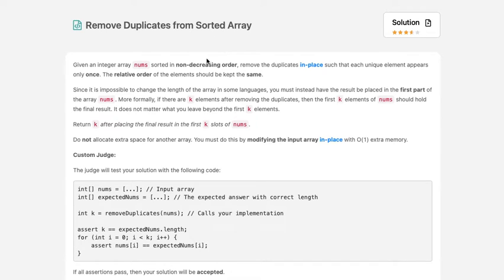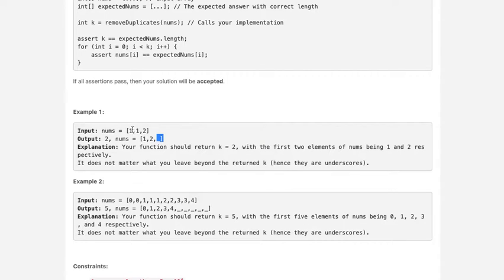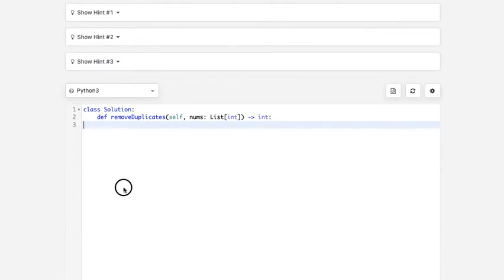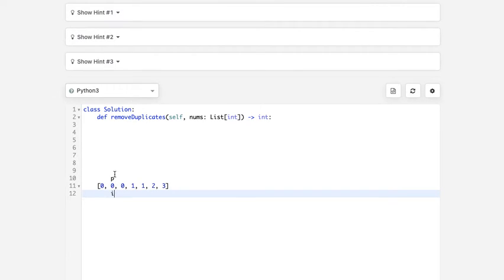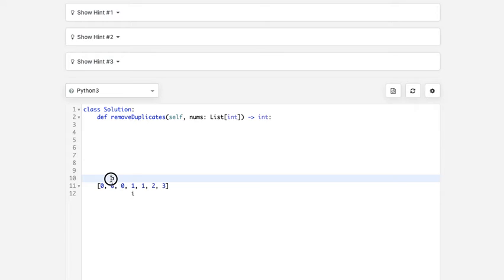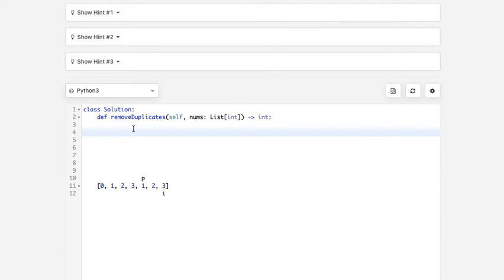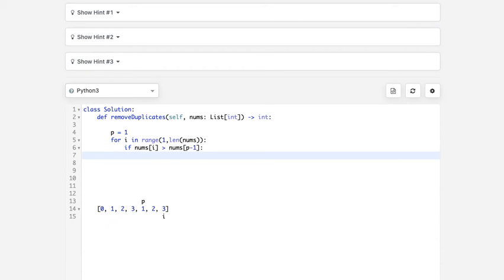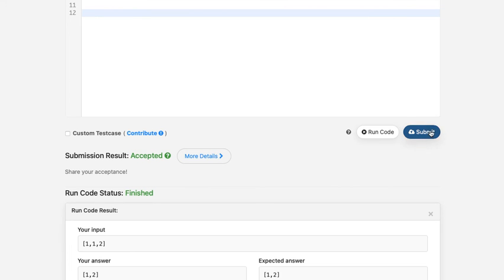LeetCode Q 26. Remove Duplicates from Sorted Array